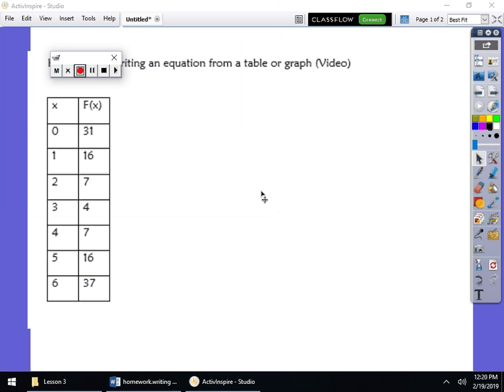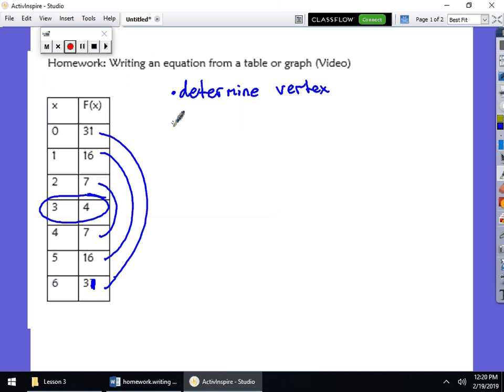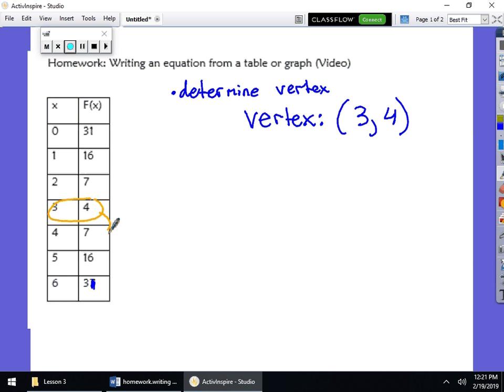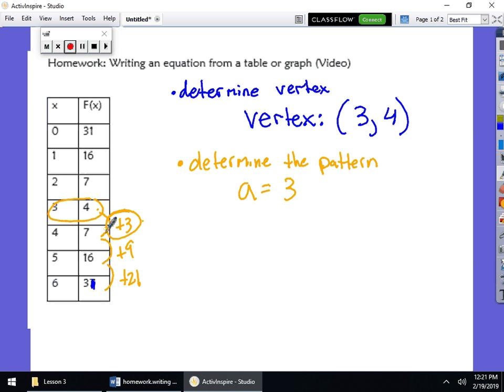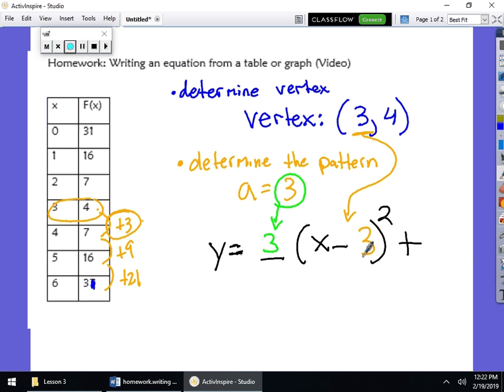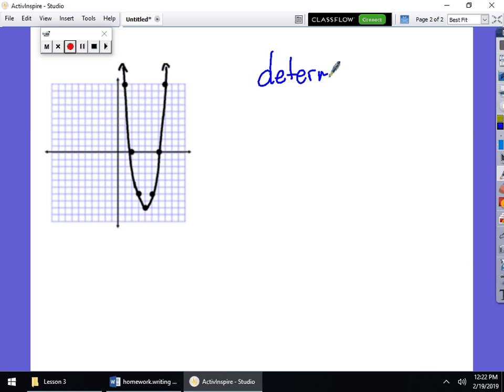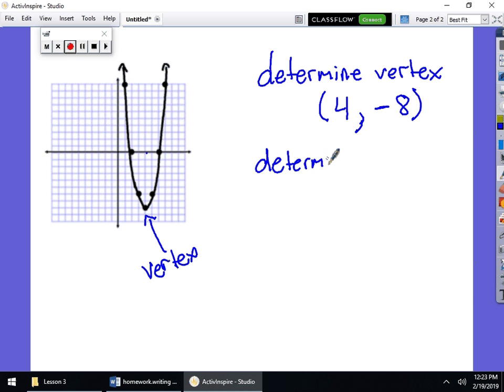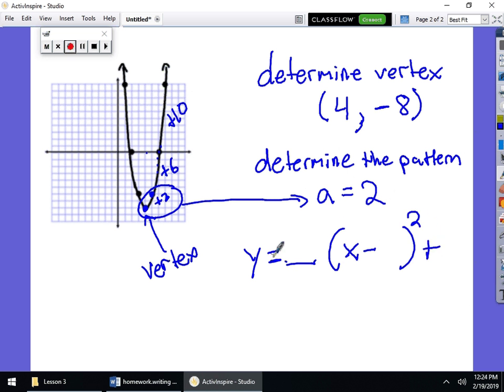homework writing equation